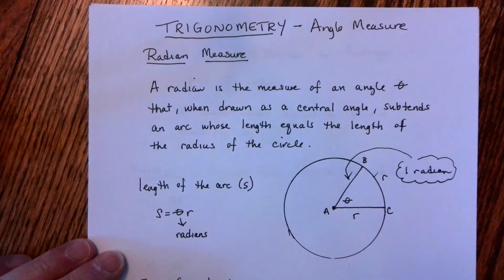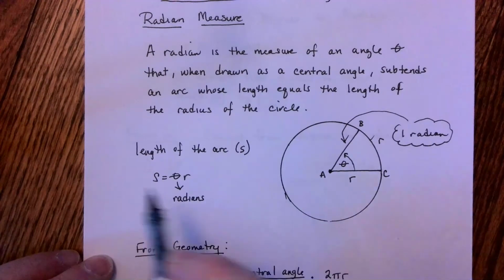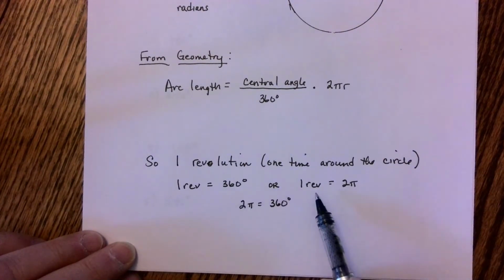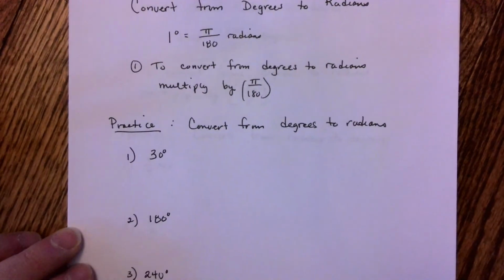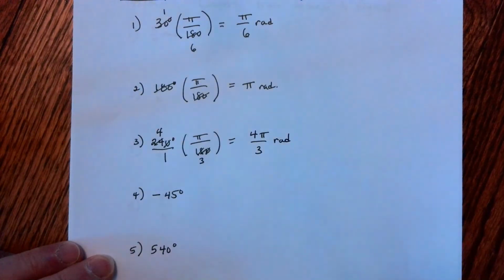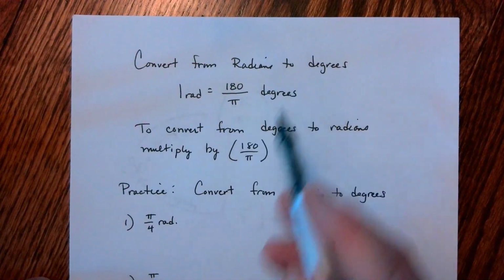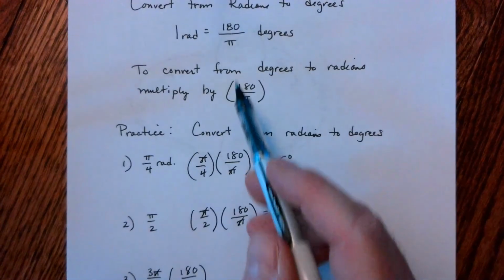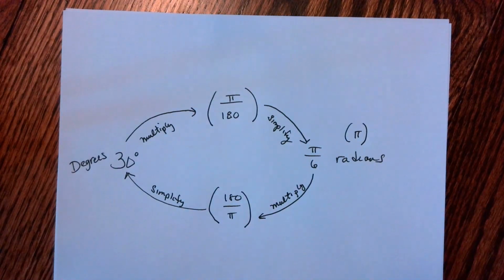Convert Radian degree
Introduction to angle measure using radians and degrees. Focus on technique for converting from degrees to radians and radians to degrees.